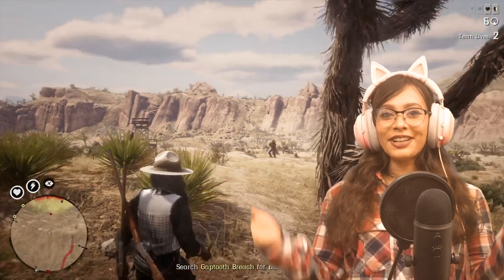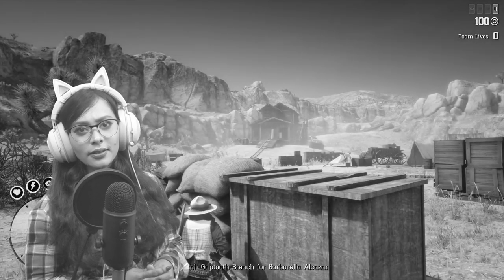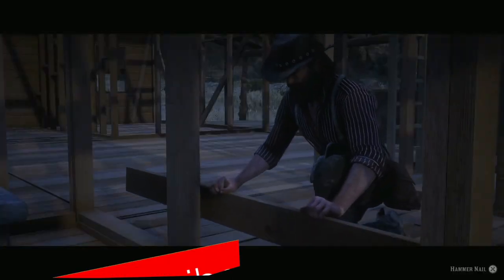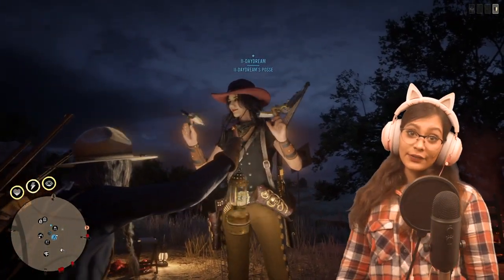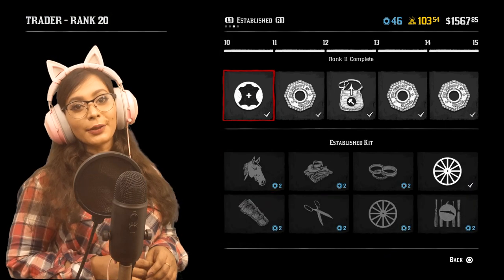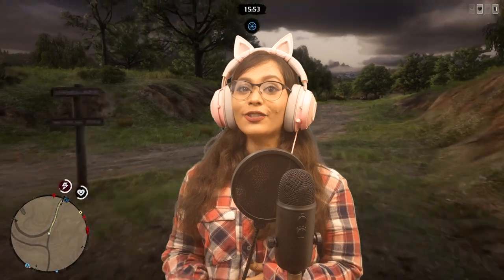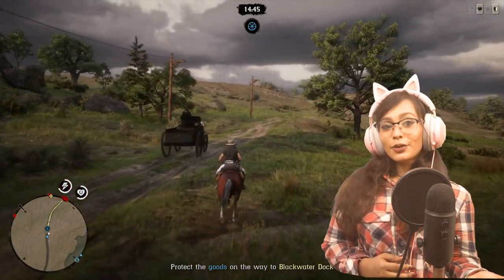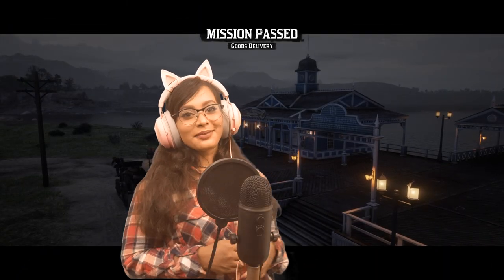EASIEST MONEY GLITCH RED DEAD ONLINE. UNLIMITED MONEY + XP FOR TRADER ROLE IN EVERY FIVE MINUTE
THE MOST EASIEST MONEY GLITCH FOR TRADER ROLE IN RED DEAD ONLINE. $650.00 and 2500 XP IN EVERY FIVE MINUTES

***UPDATE***
I lowered my voice DB so that you guys could hear the bell sound clearly. but some of you find it difficult to hear my instructions. When you perform this glitch keep your thumbs ready on PlayStation home button to bring out the quick action menu to close to the app. You need to close the app once you reach the yellow area for the delivery missions.

Howdy partner, it’s me your favorite YouTuber OutLaw Molotov is back with another Red Dead Online content.
Today's video is about how to be a rich entrepreneur not in a real-life but in the wild Wild West.
In this video, I am going to show you a step by step tutorial with nitty-gritty details of Trader role glitch to earn 650 RED DEAD MONEY and 2500 XP within 5 minutes.

This is a step by step glitch tutorial so you need to follow along very carefully to perform this glitch. BTW if you haven’t seen my previous video where I explained the trader role, I am putting a link here

I would like to introduce to my three favorite posse leader before moving to the details of performing the glitch.

They are the people who helped me a lot from the very beginning of my online journey.  If you ever come across to them show them a respectful bow or hat tapping. Who knows you might get a perfect animal carcass if they have any on their horseback.
  On the other hand, if you try to show any kind of disruptive griefing act, they will definitely make sure that you will never kill another online player in the future without any reason.

 I am leaving their online player ID with a timestamp so that you guys can join in their posse if you want to rank up faster

2:18 II-Daydream
2:28 XBELLATRIX420X
2:52 D-OUTLAW-420

Alright, To do this glitch you need to take your camp’s butcher table to a certain state. You need the Materials section to be plentiful where you can’t donate no more raw materials.

Your goods need to be full, and for goods being 100% your production will be halted.

 This is another cool side of this glitch, you will never need to hunt animals or play resupply mission for your trading company.

Your raw material and goods will always remain max no matter how many times you play the delivery mission.

Alright once you have all the necessary set up ready, it’s time to perform the glitch. Head over to your camp and go to your butcher’s table and accept a delivery mission from Cripps.
This glitch works for both local delivery and distant delivery. For local delivery, each of your posse members will receive $500 and 2000xp and distant delivery they will receive $650 and 2500Xp.

for the instrumental version of "House Building Theme"  from the game RED DEAD REDEMPTION 2